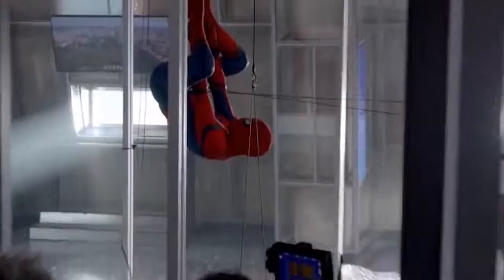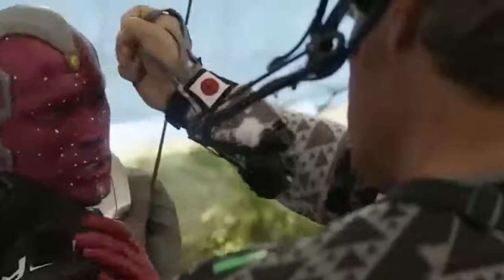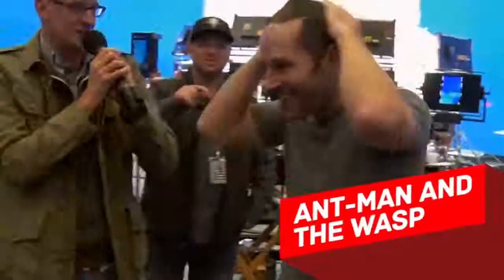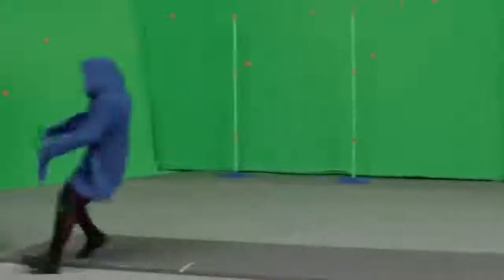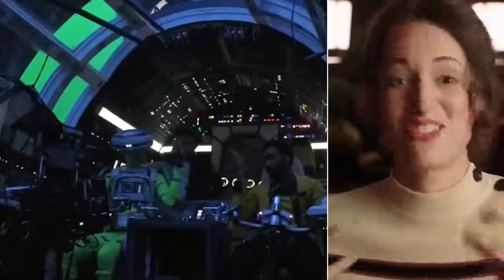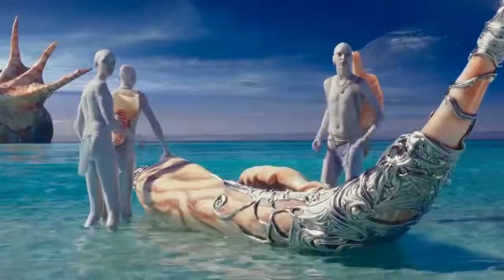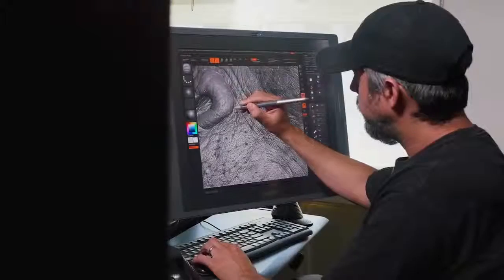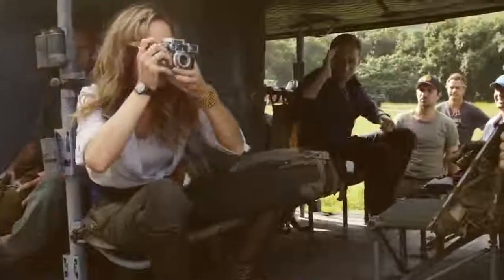VENOM/ behind the scenes (2019) watch